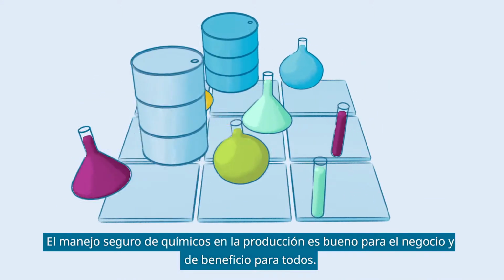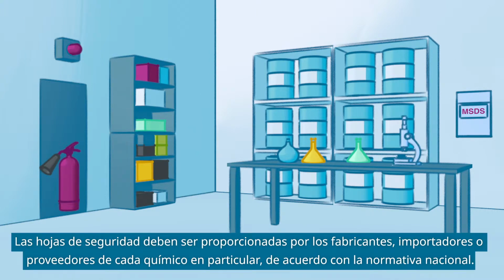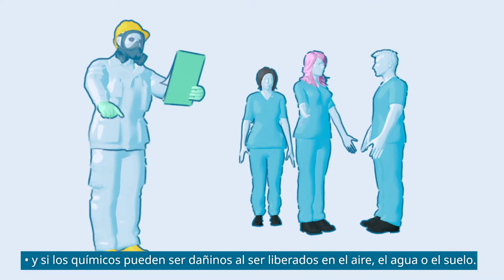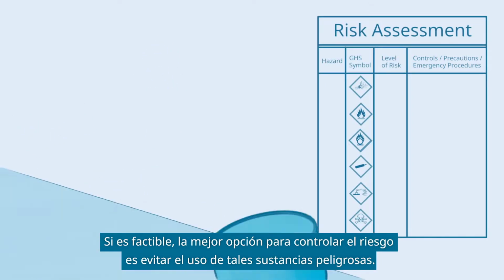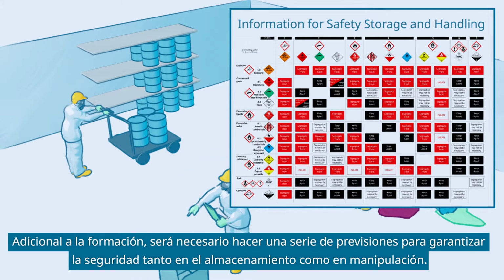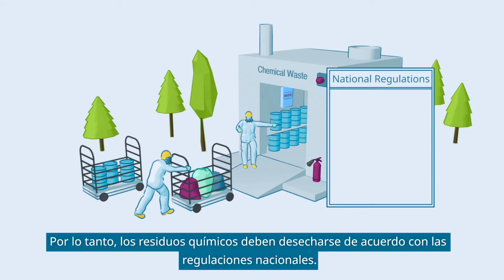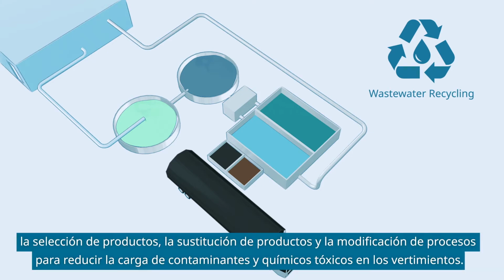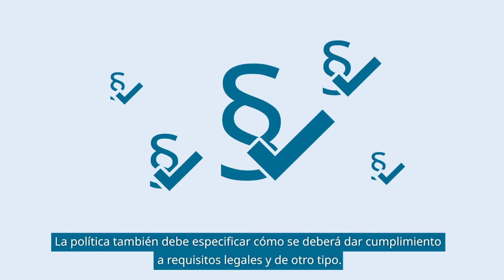Una gestión eficaz de los químicos en su producción textil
Una gestión eficaz de los químicos significa que se han puesto en marcha políticas, procedimientos y prácticas que abordan los diferentes aspectos del ciclo de vida de los químicos en la fábrica.